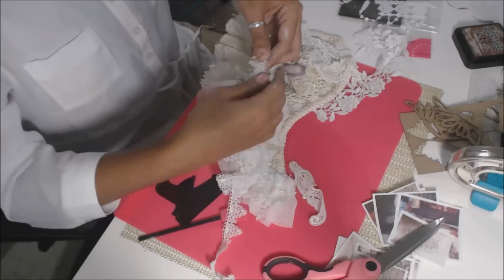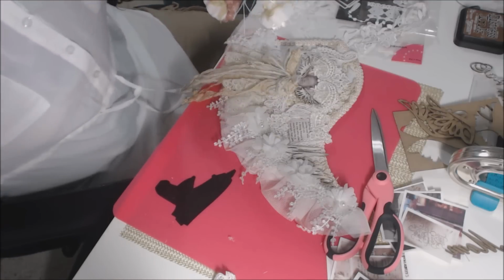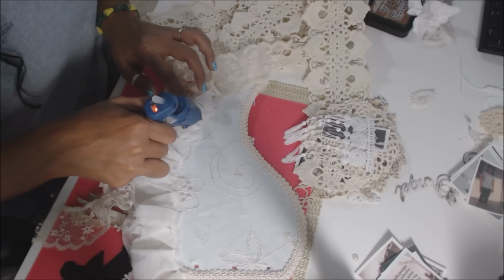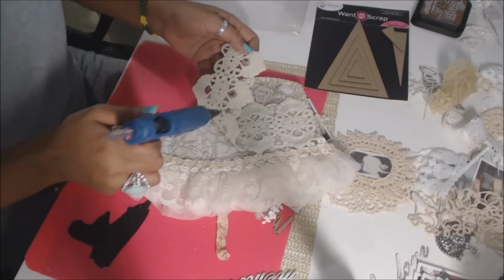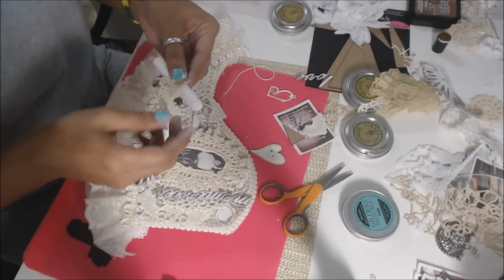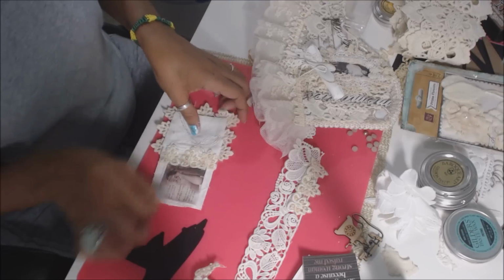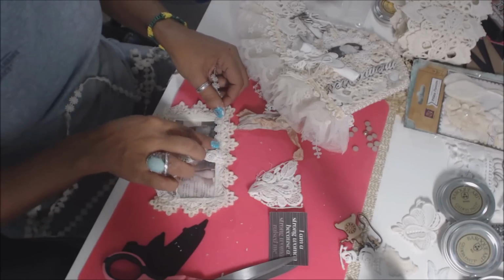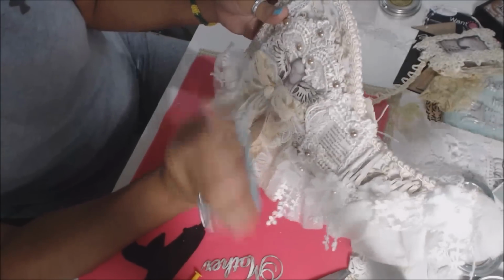Tribute to an Angel Album Part 2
We manufacture our own bling, chipboard albums, laser designs, designer paper and ribbons!

Just Finished Page 2 of My Mom's Wing Album Tutorial.  Page 1 is also here.

Seam Binding:  Ask Chari for the Khaki Seam Binding

Juana Hudson​:  Beaded Leaf - Ask her for these and her Etsy store.

Want2Scrap is located in Fort Wayne, Indiana.